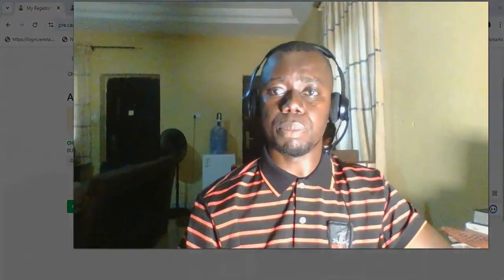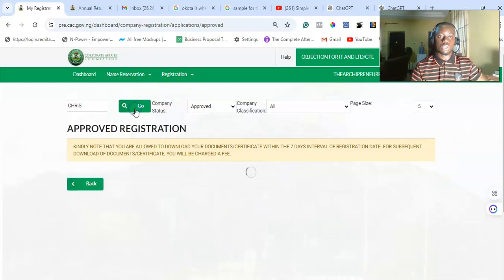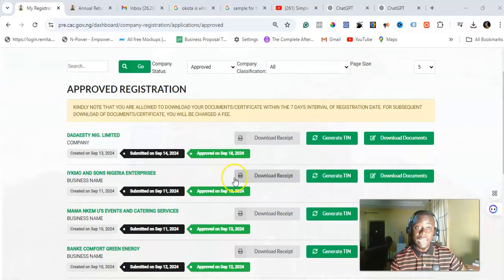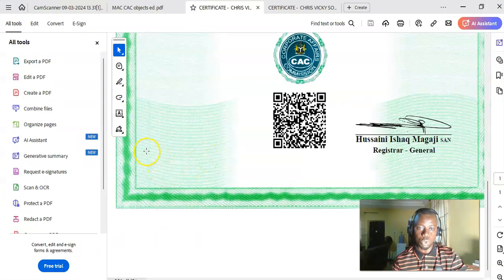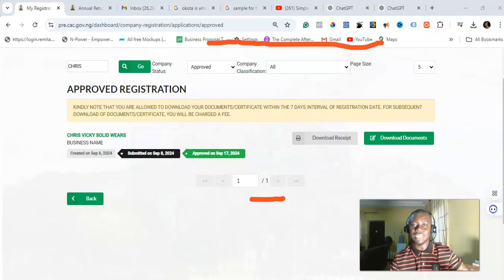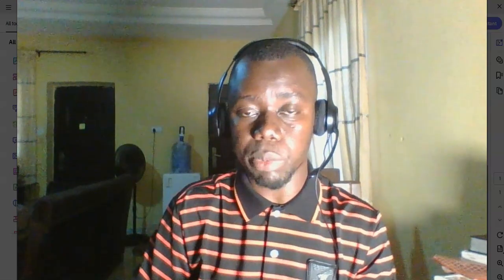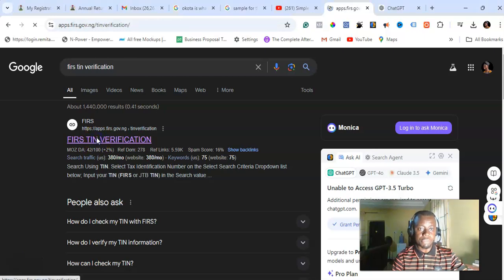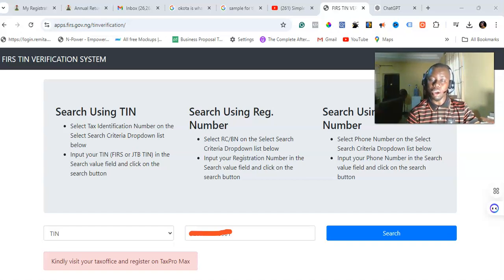HOW TO GENERATE TIN NUMBER FROM CAC | TIN FROM CAC PORTAL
Learn how to easily generate your Tax Identification Number (TIN) directly from the CAC portal! In this step-by-step guide, we'll show you how to obtain your TIN after registering your business with the Corporate Affairs Commission (CAC). Whether you're a new business owner or an entrepreneur looking to stay compliant with tax regulations, this video has everything you need.

In this video, you’ll discover:

What TIN is and why it’s important for your business
How to generate your TIN number automatically during the CAC registration process
Steps to retrieve your TIN if you missed it during registration
Common issues and solutions when generating TIN from the CAC portal
Ensure your business is tax compliant with this quick and easy guide!